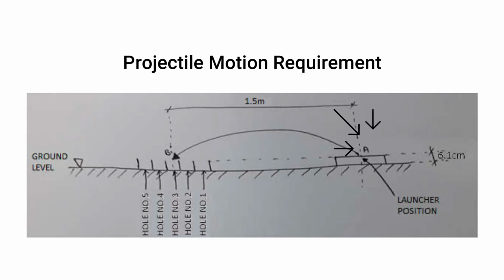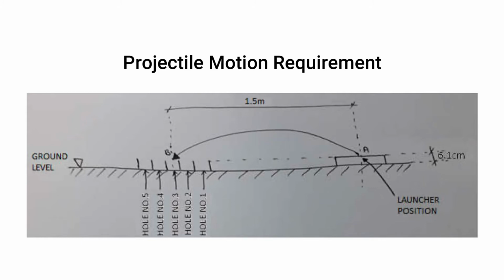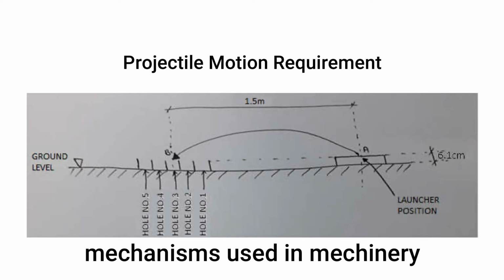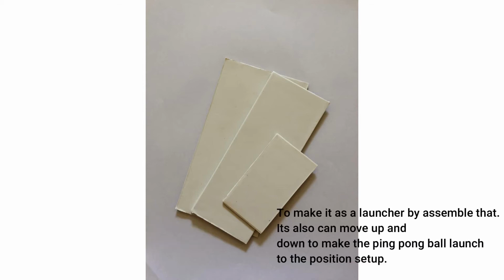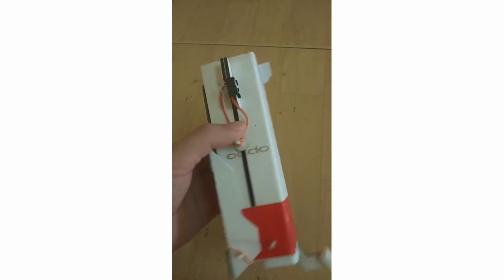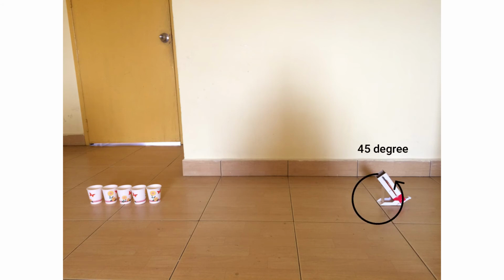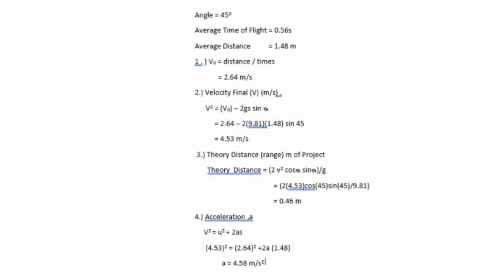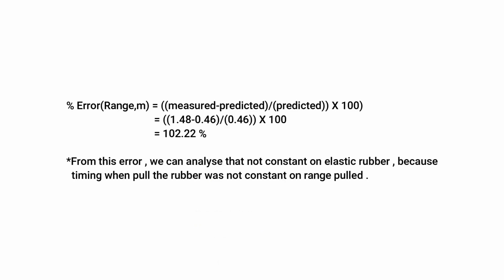PROJECT DINAMIK & MEKANIK MESIN - PING PONG LAUNCHER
LECTURER :  MOHD AFDHAL BIN SHAMSUDIN
TEAM MEMBER :BMMV S1/1 SESI19/20
1.) MOHD ZAIMUL HUMAM BIN MOHD KAHAR (B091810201)
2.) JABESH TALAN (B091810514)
3.) WAN MUHAMMAD SHARIL BIN WAN MAT (B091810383)
4.) MOHD AFIQ IZZAT BIN AHMAD ISMAN (B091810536)
5.) AMIR AZIZ BIN WAHID GHAFFAR (B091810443)